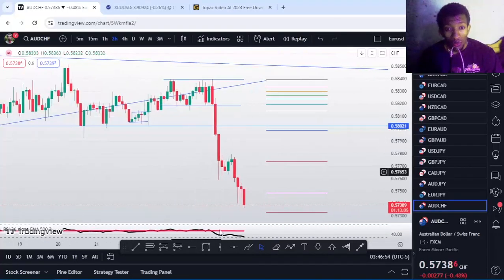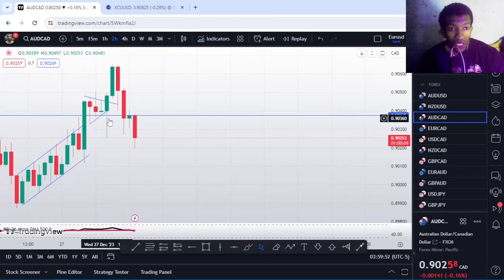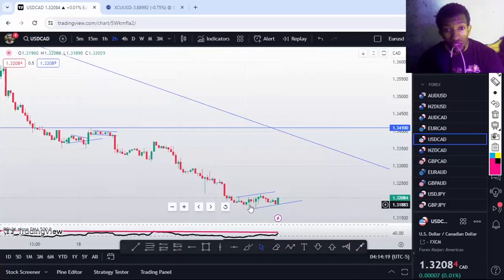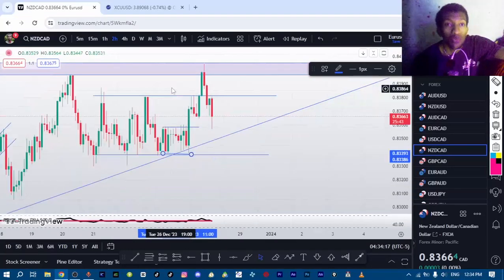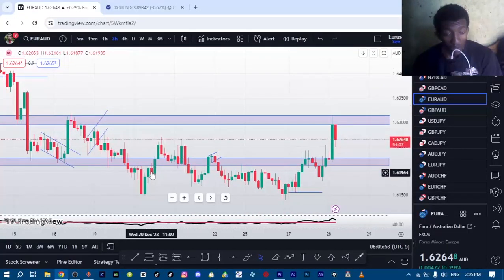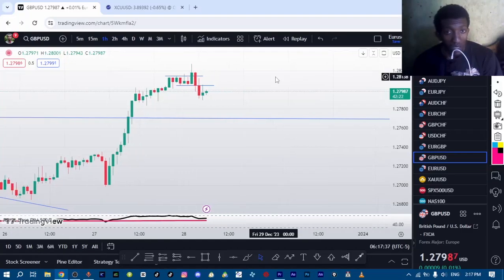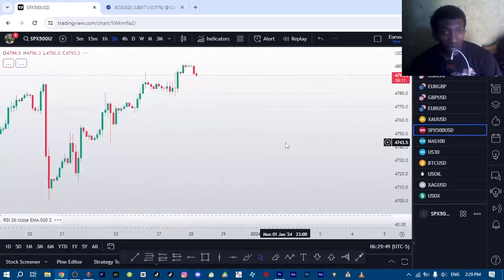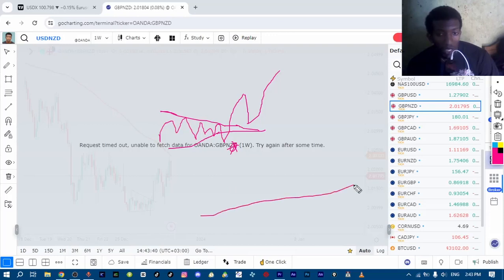Mastering Trendline Breakout Strategy | The Only Video You Need Step by Step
Are you tired of missing out on profitable trading opportunities? Look no further! In this video, we delve into the powerful trendline breakout strategy that can help you identify and capitalize on potential market breakouts. Whether you're a beginner or an experienced trader, this comprehensive guide will equip you with the knowledge and techniques to enhance your trading skills. Join us as we explore practical examples, essential tips, and key indicators to identify reliable trendline breakouts. Don't let potential profits slip away – watch now and take your trading game to the next level!